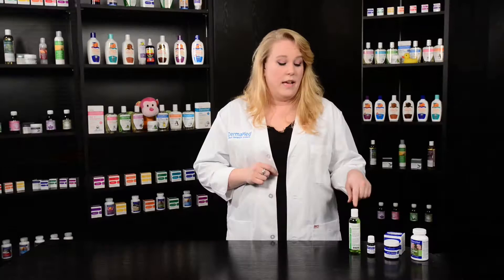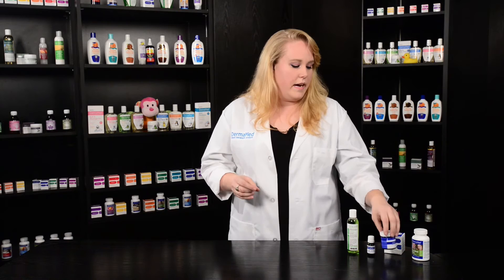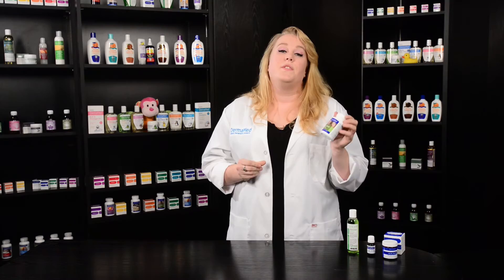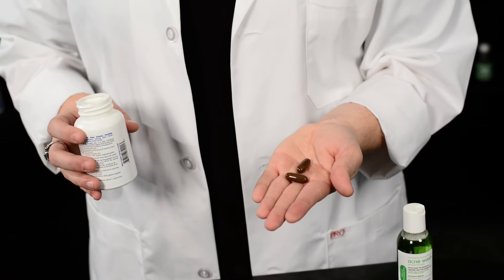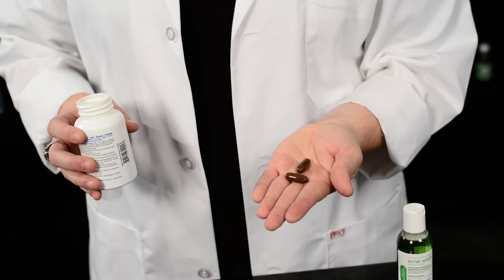DermaMed™ Acne Control Kit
Provides a focused, four-step support program for managing acne.Contains a powerful combination of internal nutritional support with our Nutrition for Troubled Skin capsules plus DermaMed™ Acne Prone Gel with anti-bacterial properties, also contains DermaMed™ Acne Wash with Green Tea Extract and Solicylic Acid, and Anti-Scar DermaMed™ Exfoliation Serum

Made in Canada. Health Canada Approved.